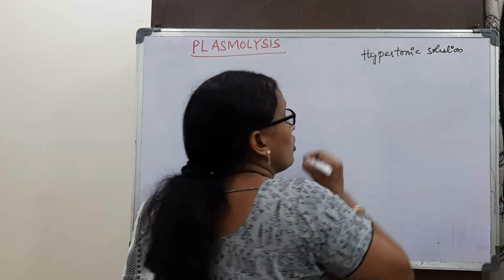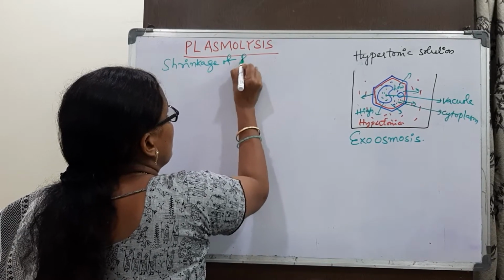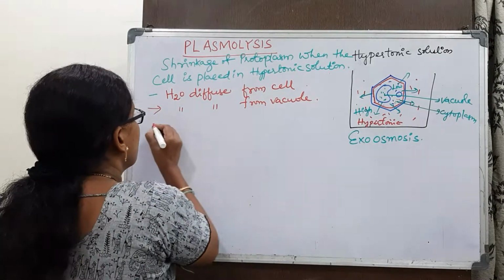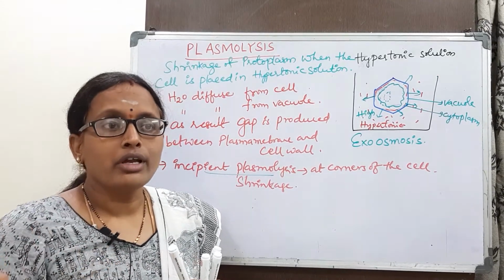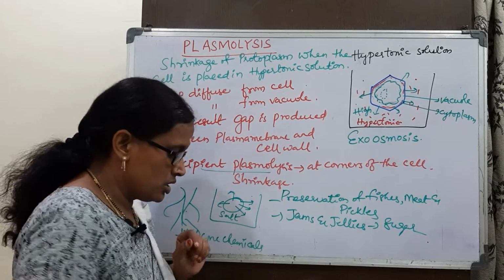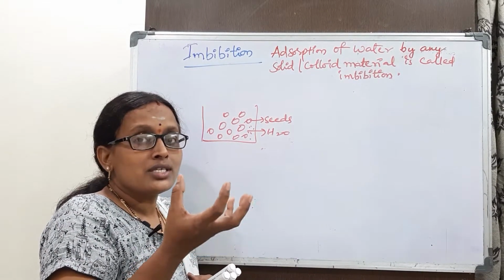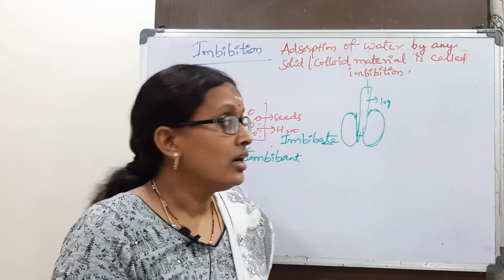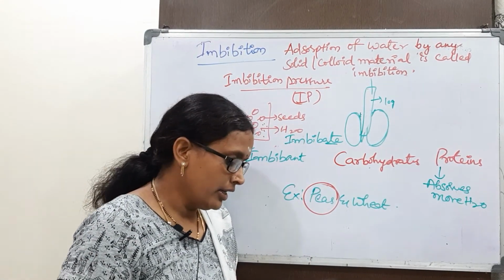BOTANY 2yr, Transportation in plants..(Plasmolysis)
Botany senior inter